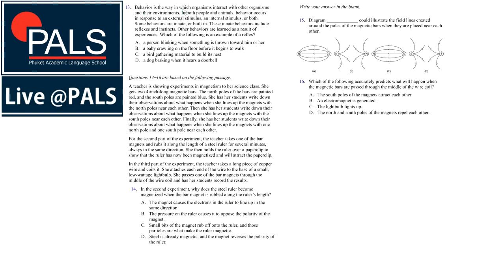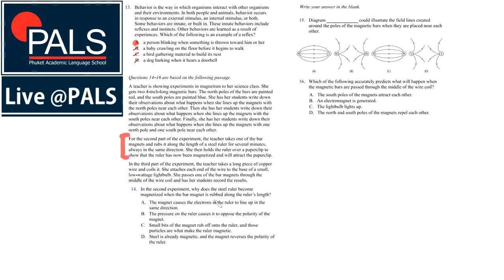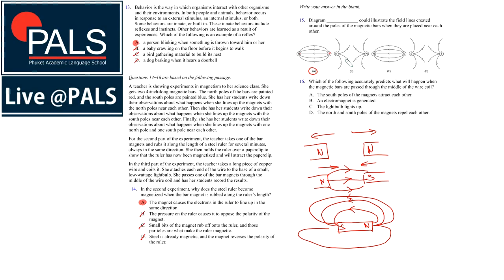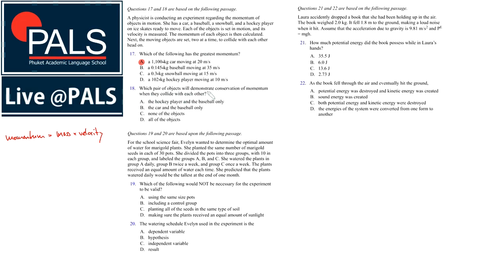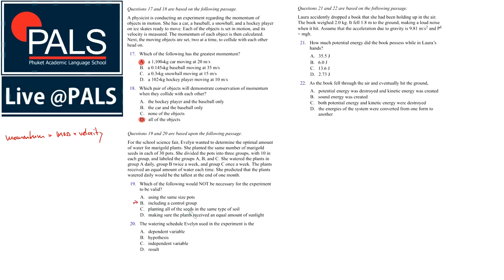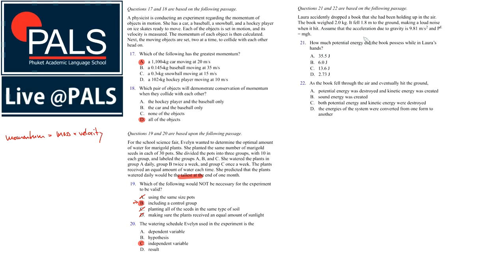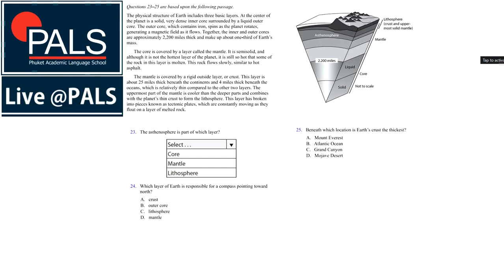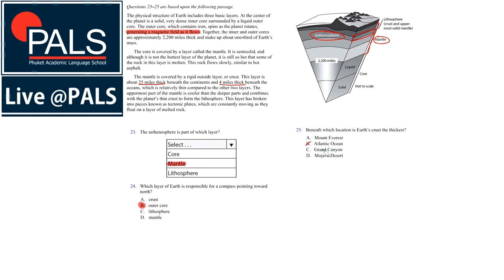Full GED Science Practice Test Explained by GED Science Expert - Part 2